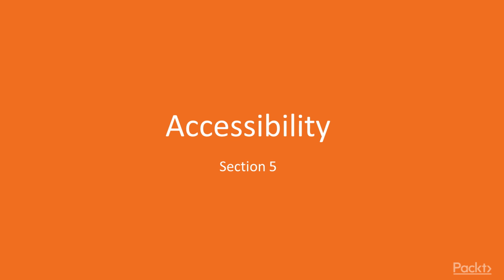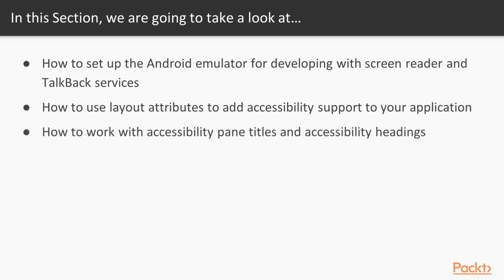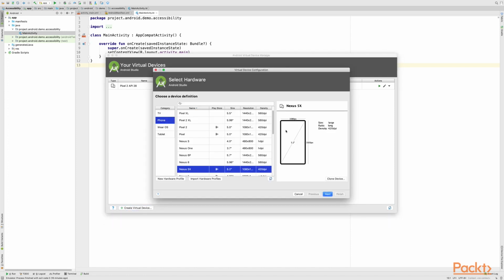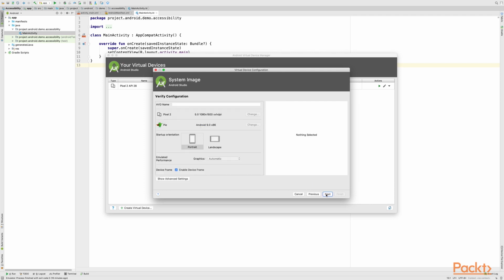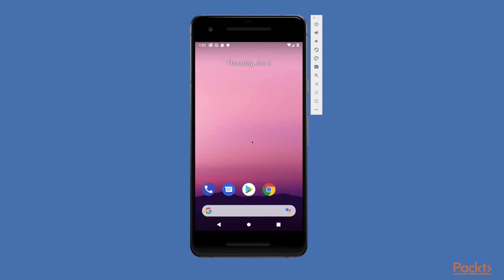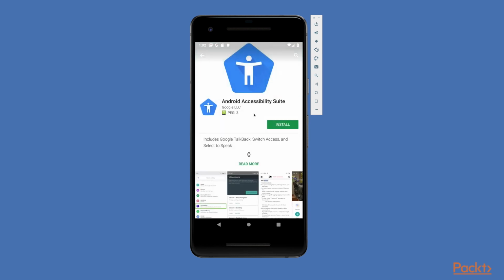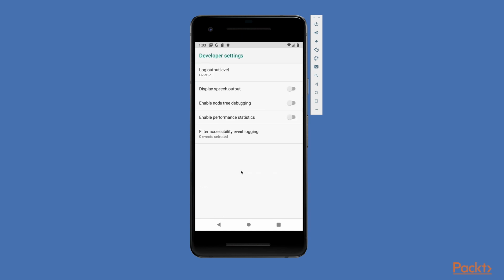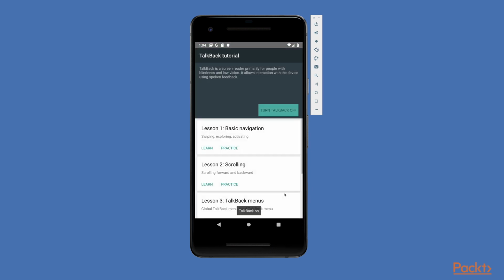Android 9.0 Pie: Essential Developer Training: Setting Up the Emulator | packtpub.com